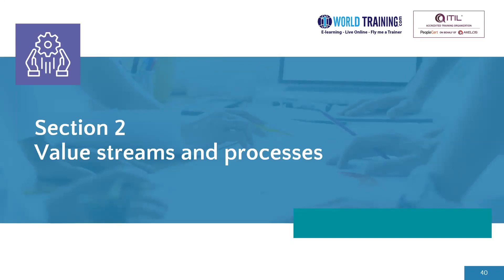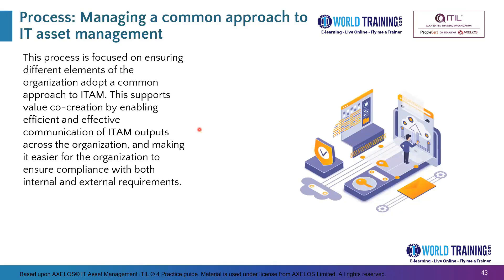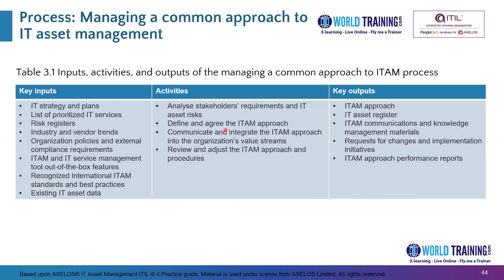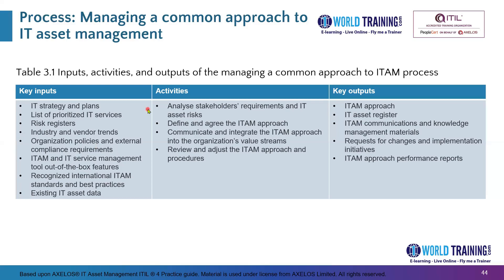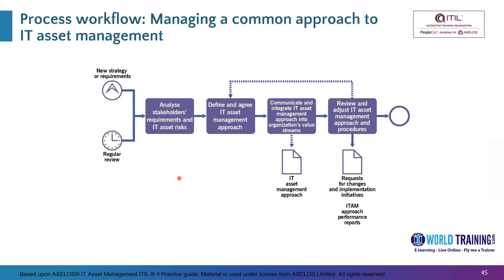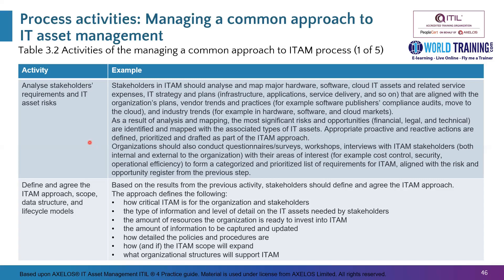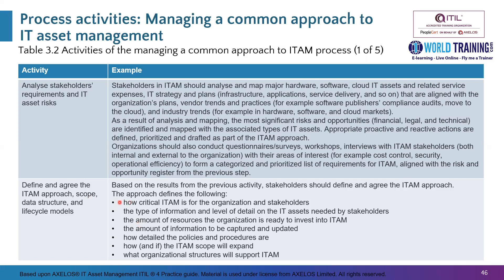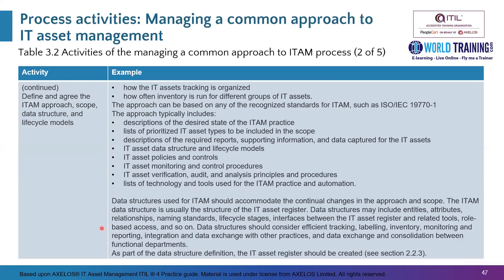Value Streams and Processes | IT Asset Management Practice | PeopleCert | 1WorldTraining.com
To enroll in full version of ITIL® 4 Practitioner: IT Asset Management Practice Course or Take your PeopleCert Axelos Exam, please

The ITIL 4 Practitioner: IT Asset Management is intended for IT professionals who want to prove and validate their skills in this specific practice area. The individuals can demonstrate their understanding and application of the key concepts, principles, value and challenges of the practice at both strategic and operational levels, maximizing value of the IT Assessment Management practice in their everyday work.

This module focuses on how to plan and manage the full lifecycle of all IT assets, to help the organization maximize value, control costs, manage risks, support decision-making about the purchase, re-use, retirement, and disposal of IT assets, and meet regulatory and contractual requirements.

ITIL 4 Practitioner: IT Asset Management enables professionals to:

Ensure that the organization has relevant information to enable informed decisions throughout the lifecycle of its IT assets
Continually monitor and optimize the utilization and maintenance of IT assets
Increase compliance with legal and regulatory requirements
Increase alignment of IT investments with evolving business objectives and needs
Measure, assess and develop the IT Asset Management practice capability in your organisation by using the ITIL Maturity Model

Exam vouchers for AXELOS Certifications incorporate the corresponding eBook. The eBook acts as a valuable source for candidates in their day-to-day work, long after their exam has finished. It becomes available in the candidate’s PeopleCert account upon exam purchase and includes several features like annotation, highlighting, etc.

Example: Even if the ITIL® 4 Foundation certificate is expired, has a due renewal date (for instance 1st July 2023), the ITIL® 4 Foundation is still considered a valid prerequisite and will be extended to the renewal date of ITIL® 4 Practitioner: IT Asset Management, after successful acquisition of the latter.

Certification: On Passing Exam you become, ITIL® 4 Practitioner: IT Asset Management.